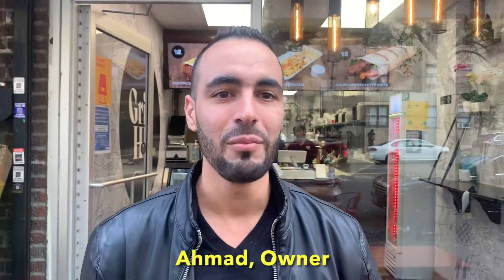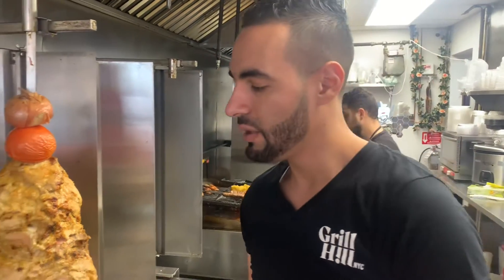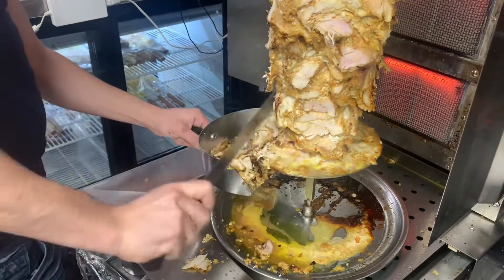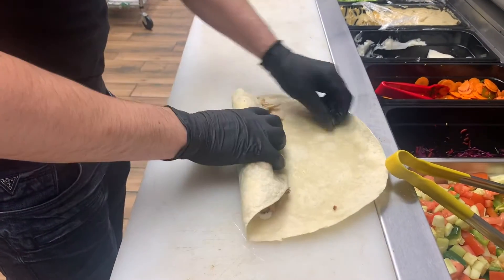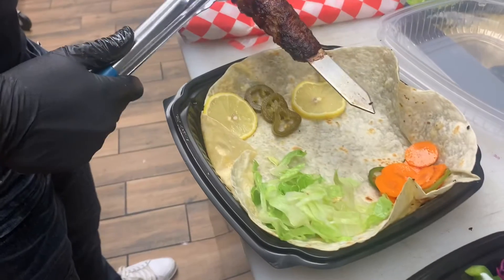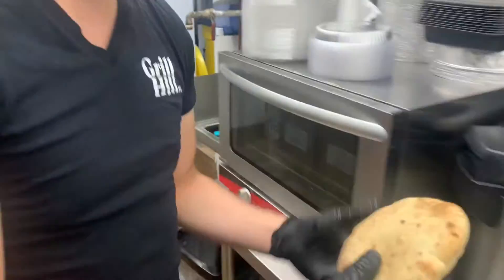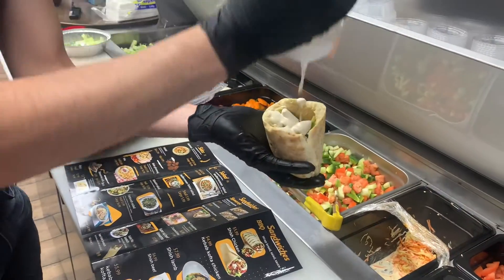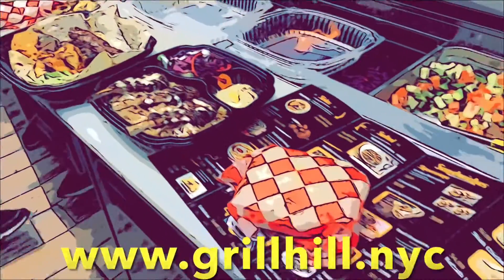October 24, 2021